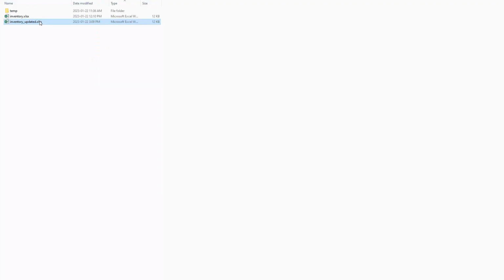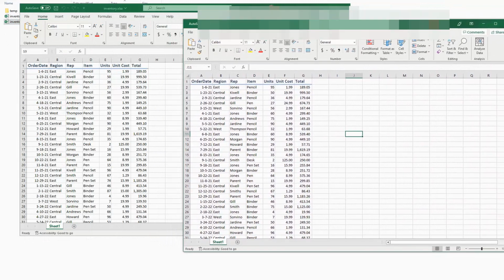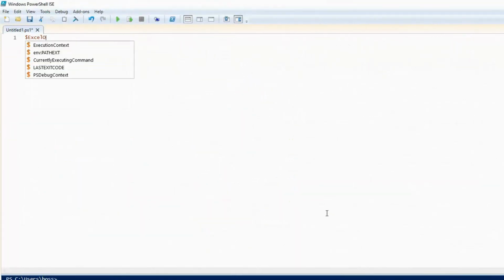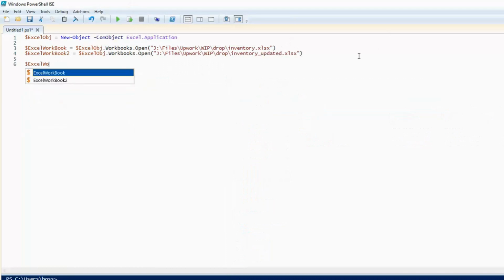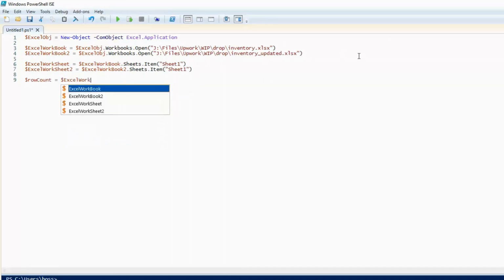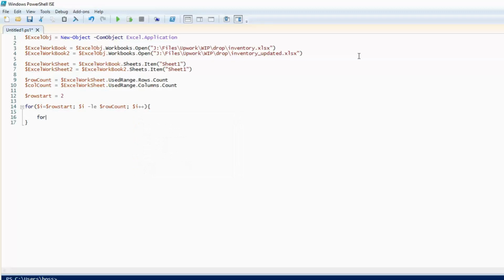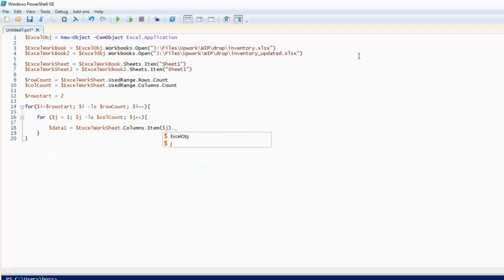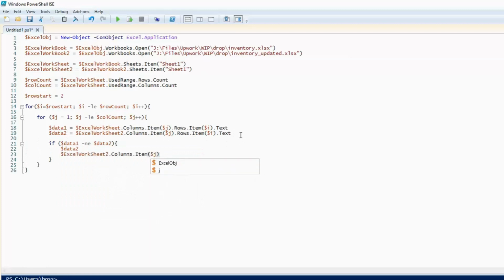PowerShell: Compare two excel files and highlight differences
In this video I will show you how to use PowerShell to compare two Excel Spreadsheets and highlight the differences between them.